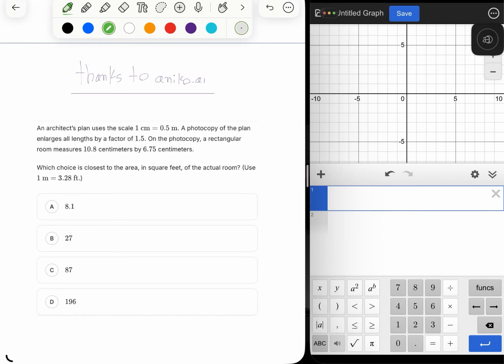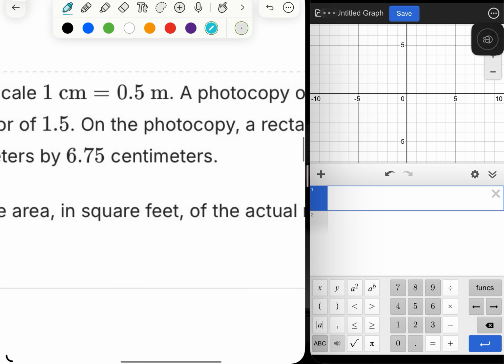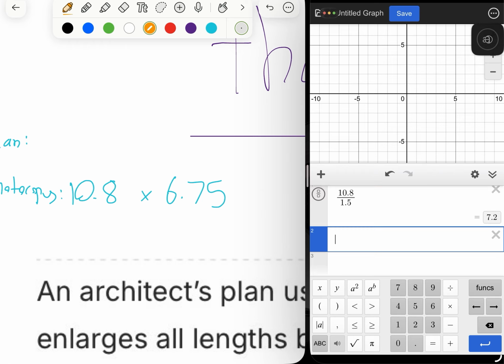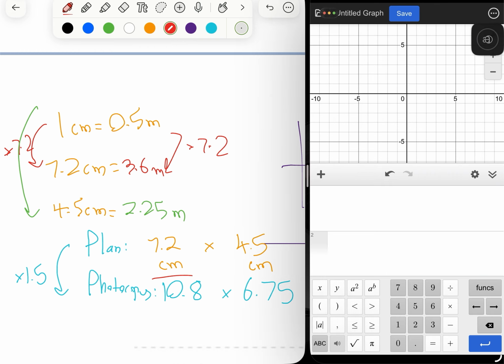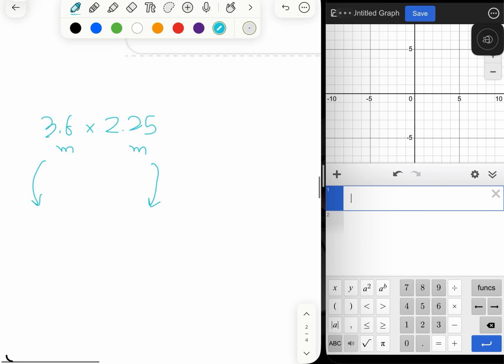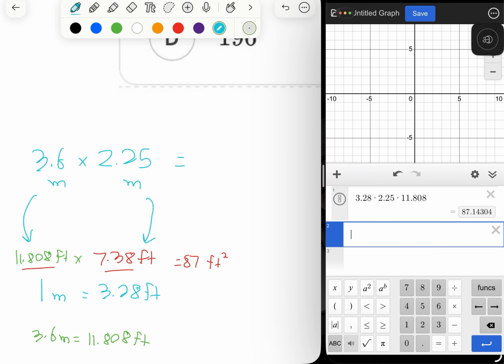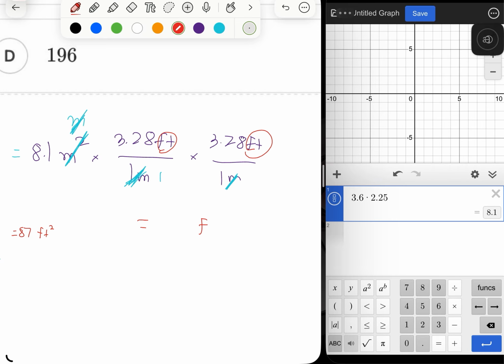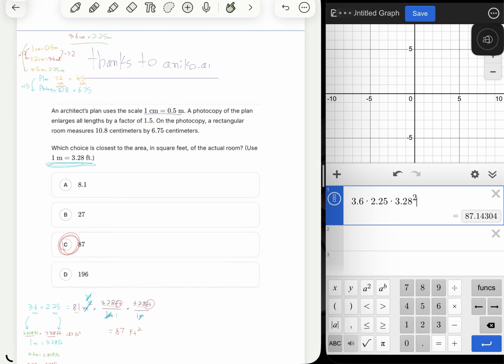This SAT Unit Conversion Method Saves Time!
Master SAT unit conversions with a simple method that works across a wide variety of questions.

In this video, you'll learn a straightforward strategy for solving unit conversion problems quickly and accurately on the Digital SAT. Instead of memorizing countless conversion formulas, you'll see a reliable method that helps you keep track of units and avoid common mistakes.

Whether you're preparing for test day or reviewing key SAT Math concepts, this walkthrough will help you solve unit conversion questions with greater confidence.

Topics covered:
• SAT Math
• Unit conversions
• Dimensional analysis
• Digital SAT strategies
• Test-taking tips